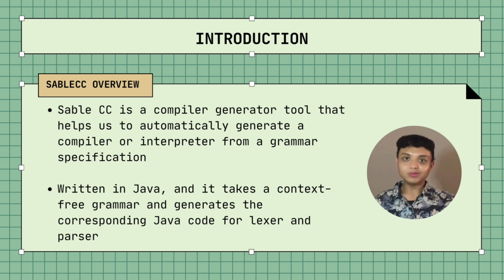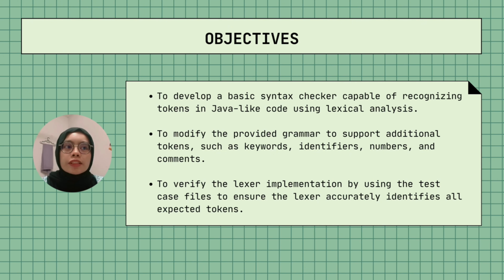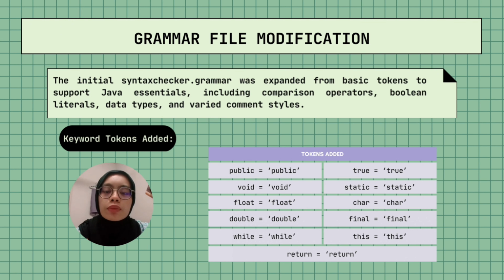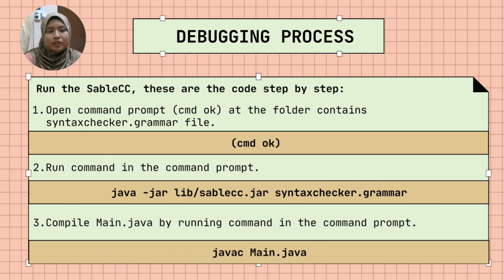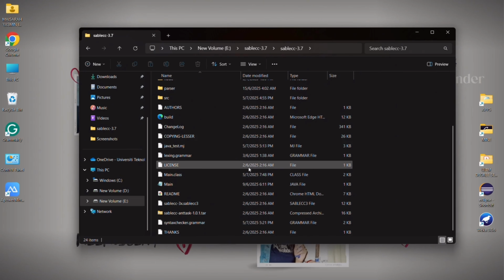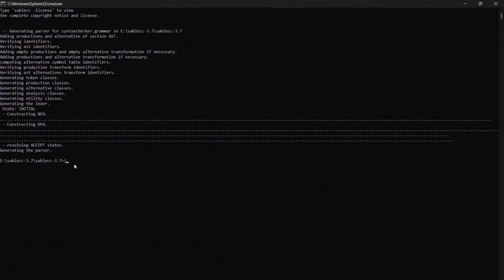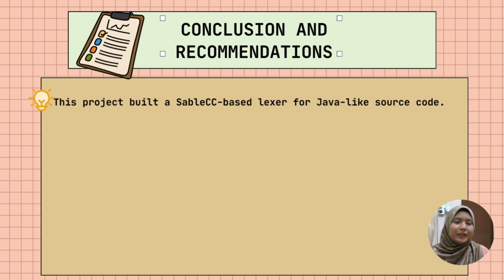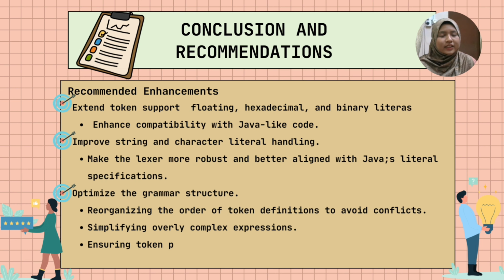CSC569 JAVA SYANTAX CHECKER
Course: CSC569 Principles of Compiler
Programme: CS230 Bachelor of Computer Science (Hons.)
Team Members: Dani Mohd Sahid, Maisarah Ishak, Ain, Syakilla
Campus: UiTM Melaka, Campus Jasin